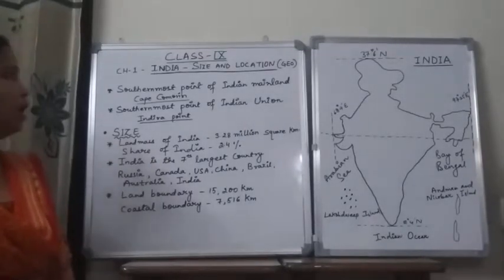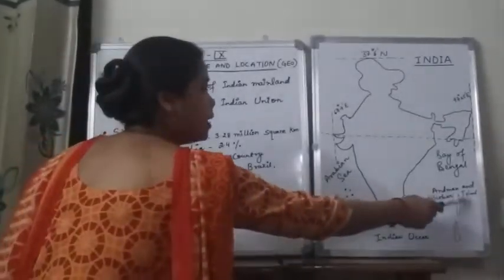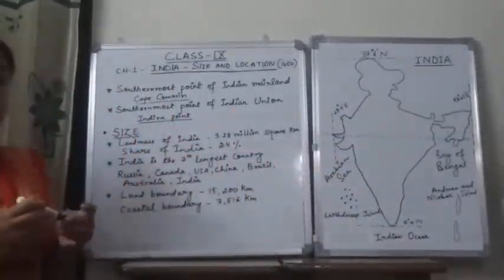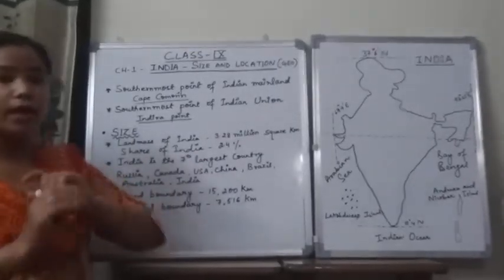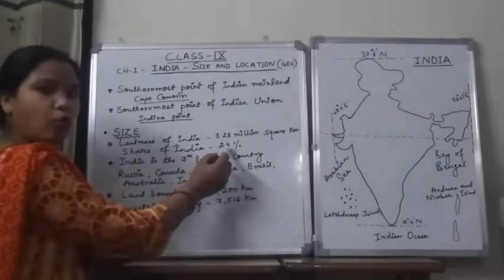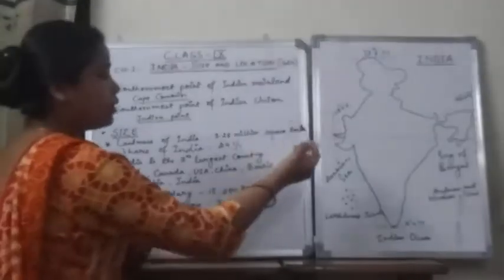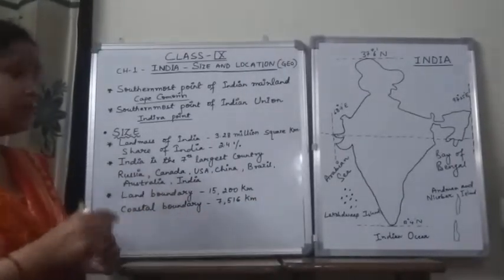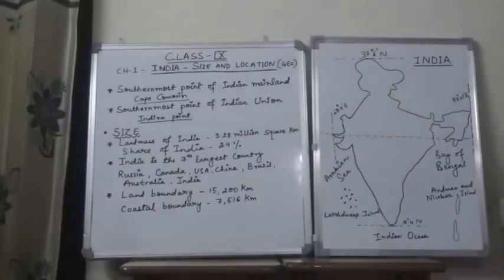class 9 India- Location and Size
1.2 size